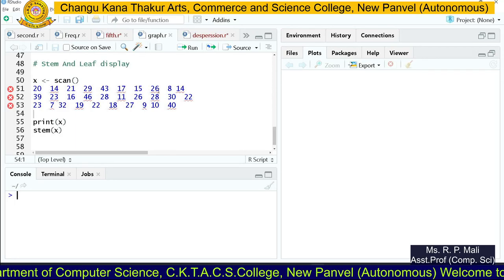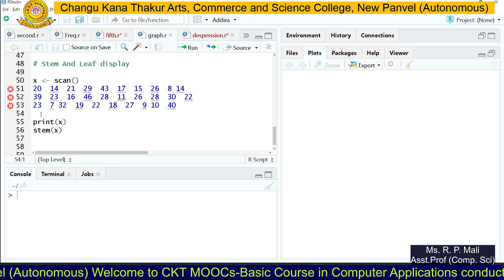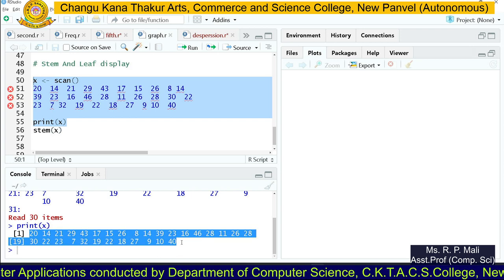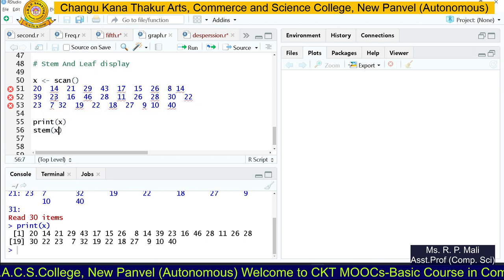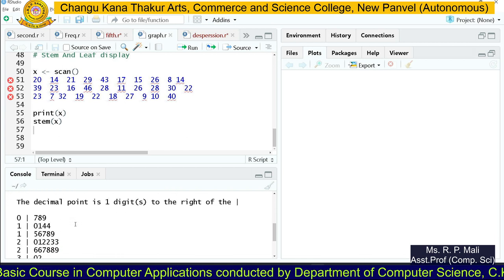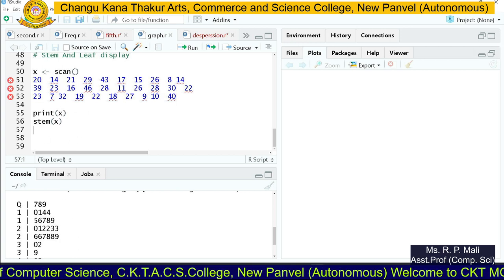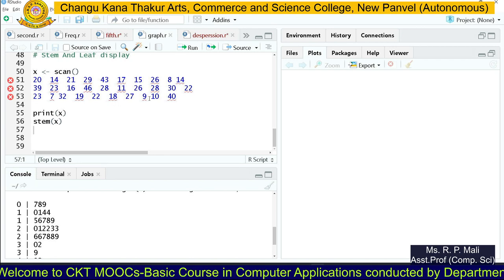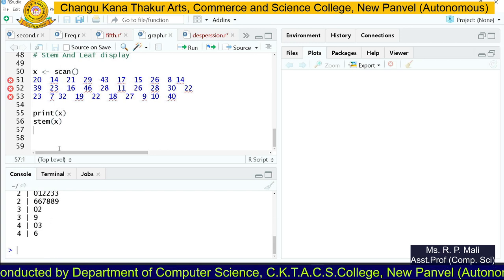Ms.R. P. Mali